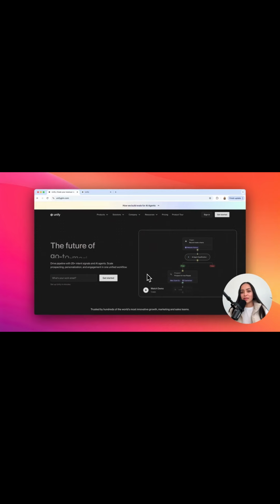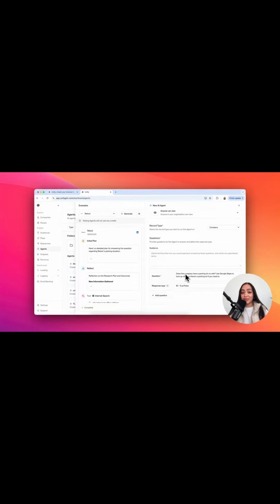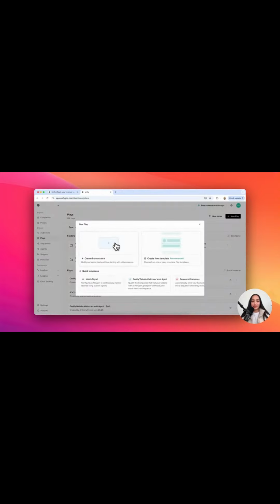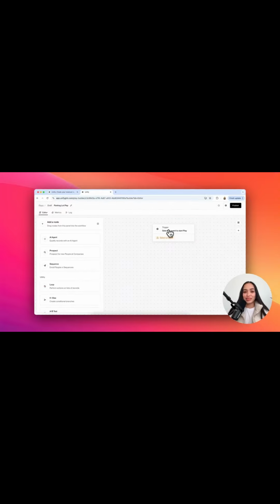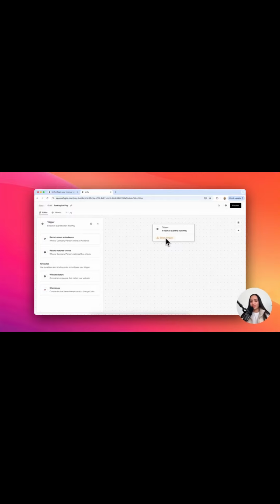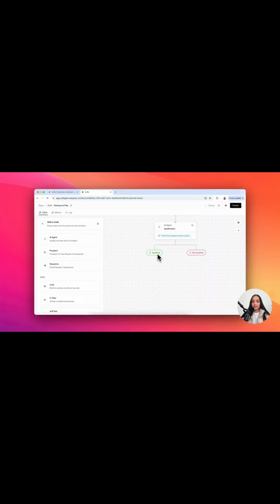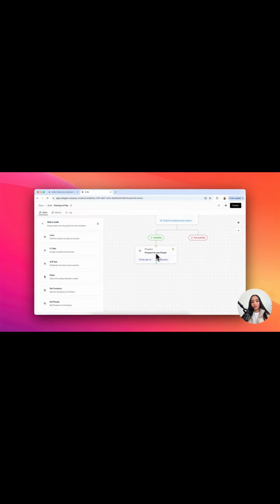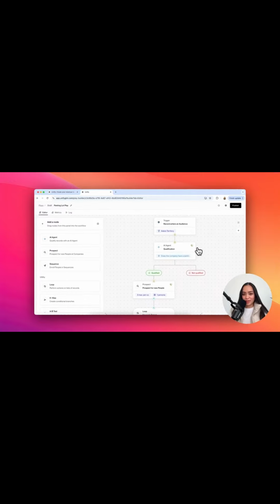how i built an AI agent to find parking lots & outbound automatically